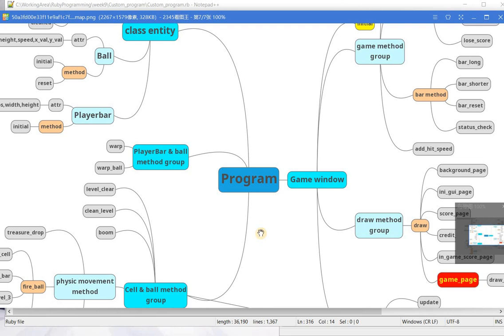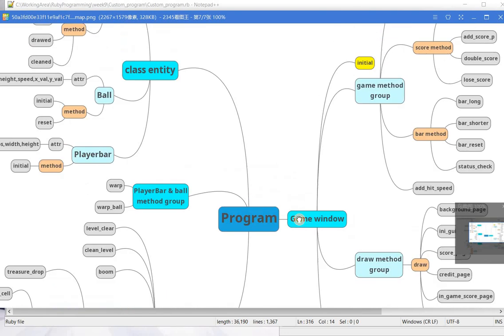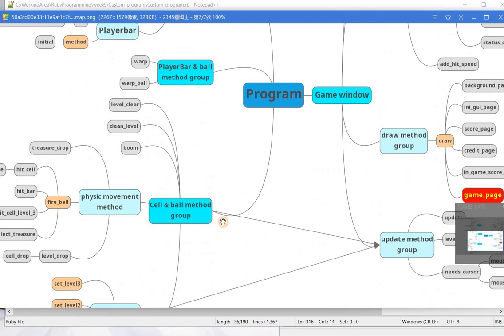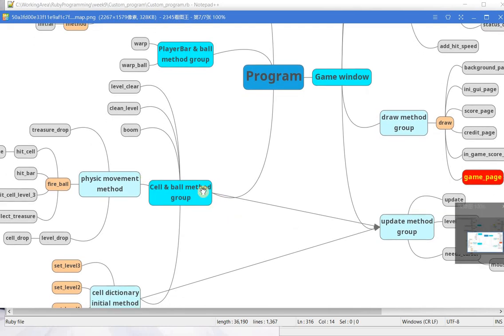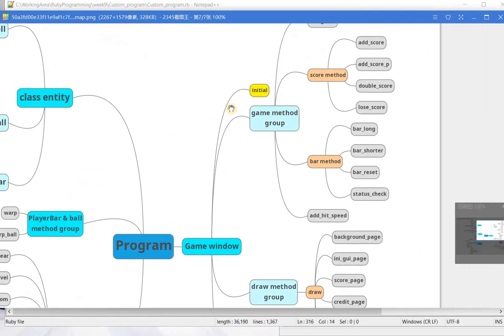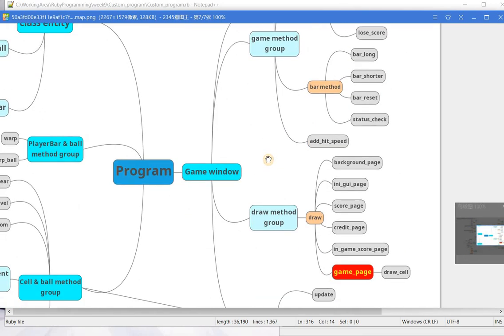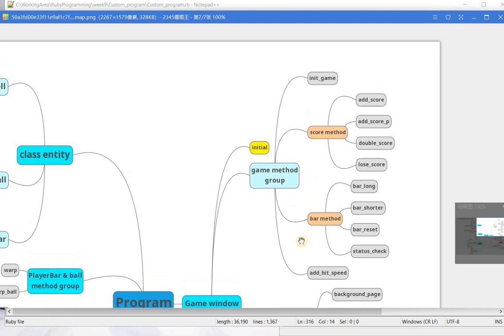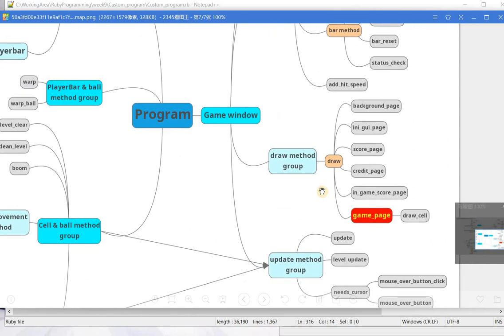Presentation of HD custom program - part 2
Some motivation about this custom program